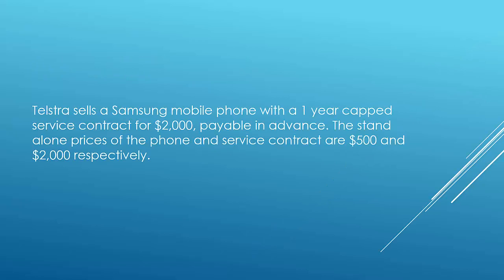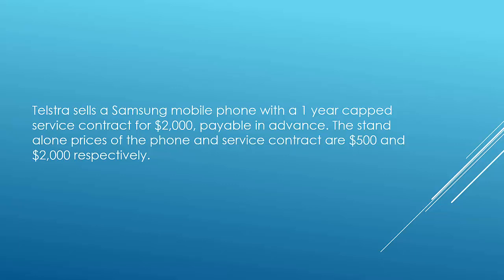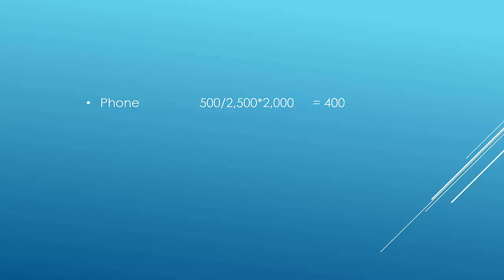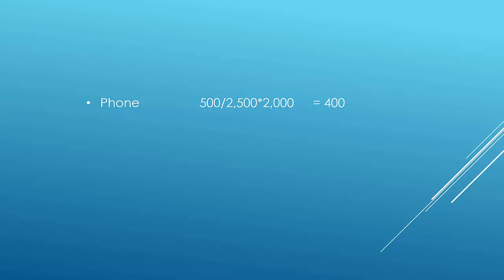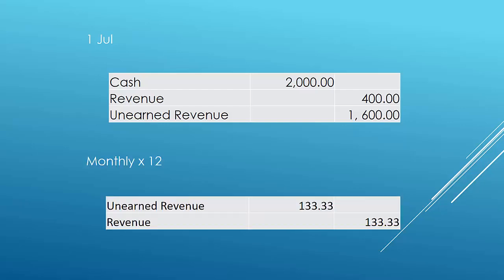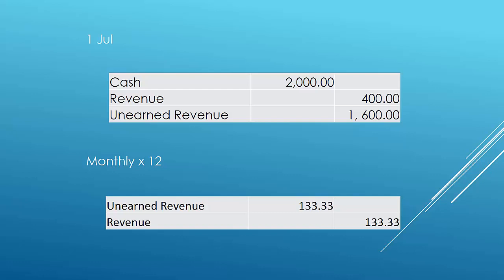AASB 15 Allocating Transaction Price